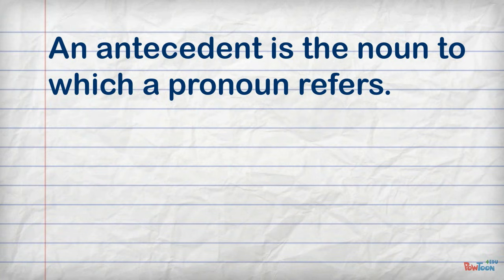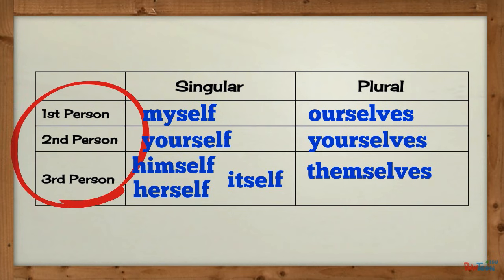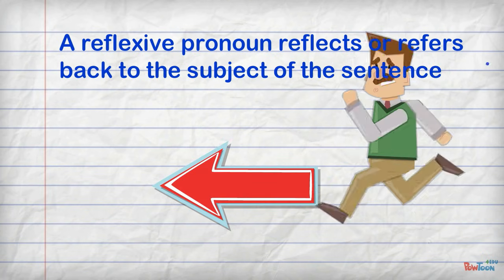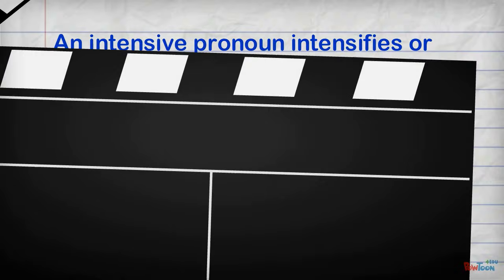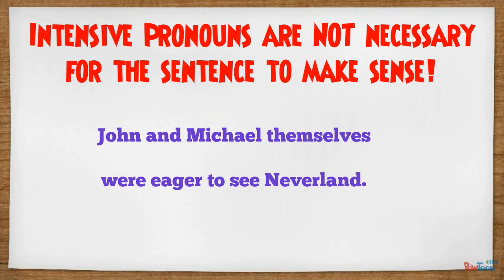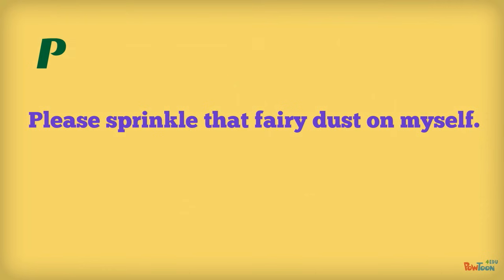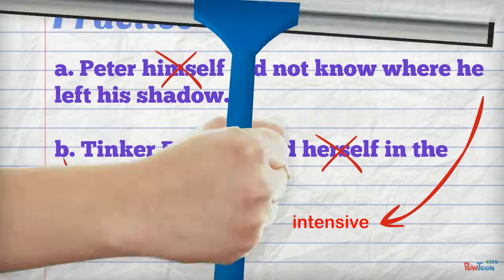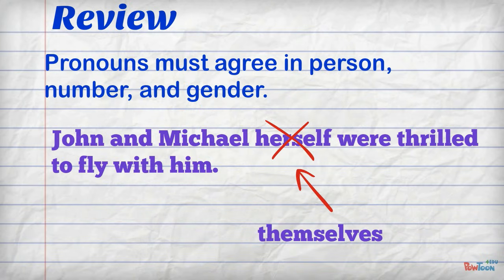Rodriguez Intensive and Reflexive Pronouns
Video Created for TESL 920 at Framingham State University, Spring 2014.